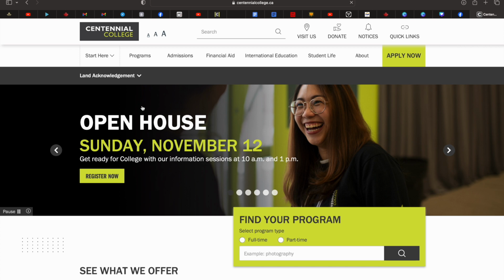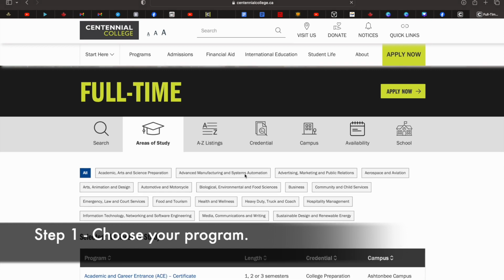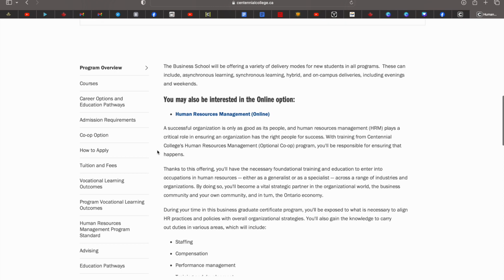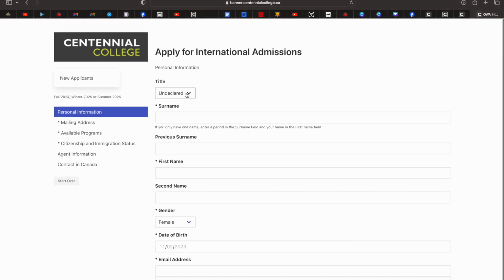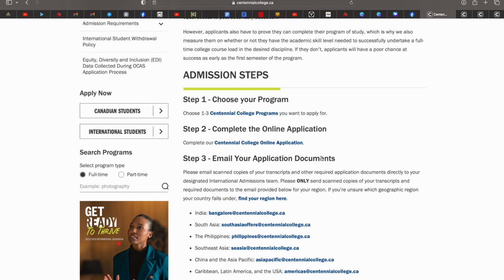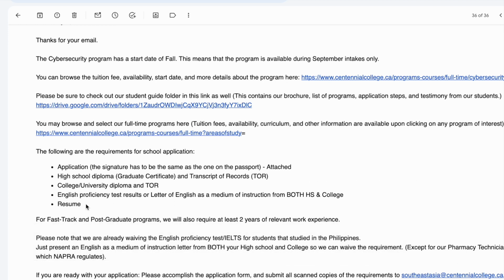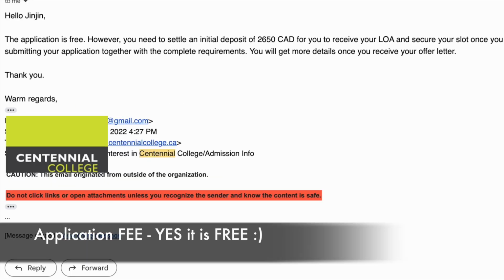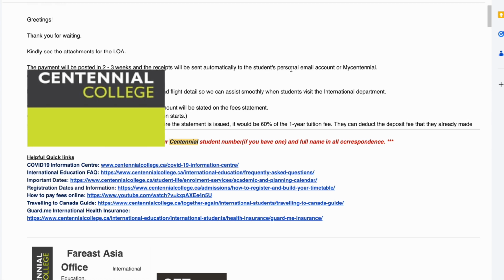How to apply for Letter of Acceptance (LOA) - Application FEE is FREE | Step by Step Complete Guide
This video will give you a complete walk-thru on how to apply for a Letter of Acceptance at Centennial College in Ontario, Canada. Kindly watch the entire video for more information. Thank you.

Documents needed when applying for Letter of Acceptance:
1. Transcript or Form 137 and TOR for College degree
2. High School Diploma and College Diploma
3. English as Medium of Instruction Certificate (Required if you don't have IELTS)
4. Resume